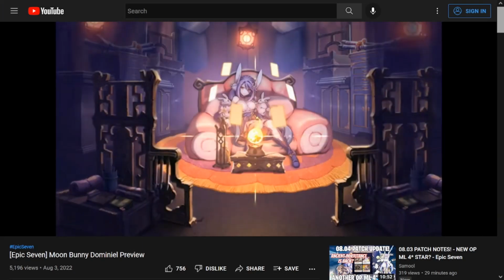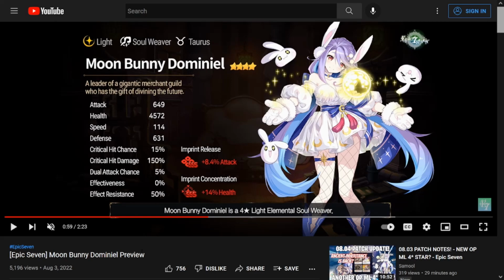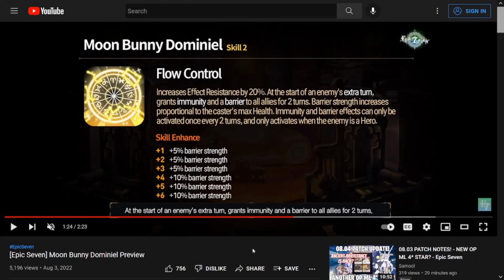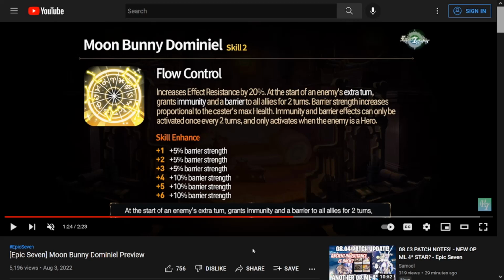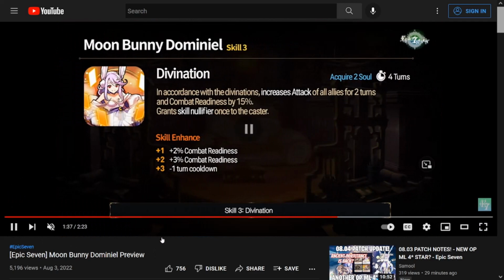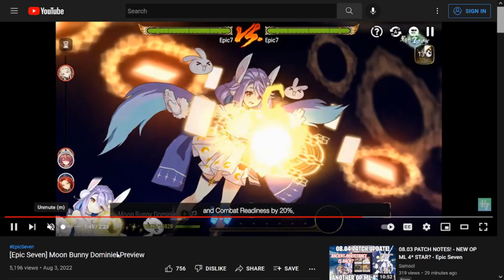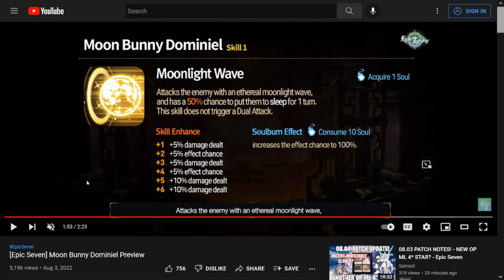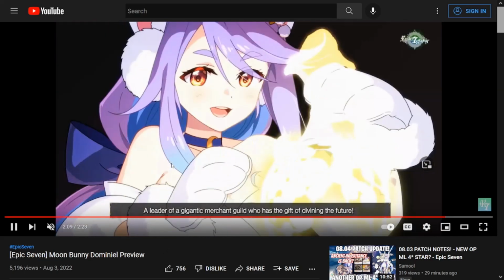[Epic Seven] Moon Bunny Dominiel (Worth It?)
The NEW ML 4 Star is HERE but, is she WORTH your MYSTIC MEDALS?

Intro 00:00
Stats 01:09
Skill 2 02:45
Skill 3 06:09
Skill 1 09:03
Should You Pull? 10:06